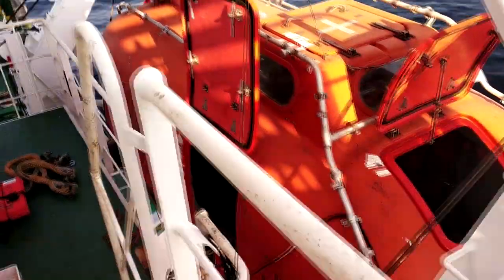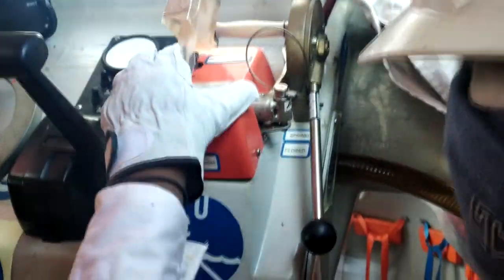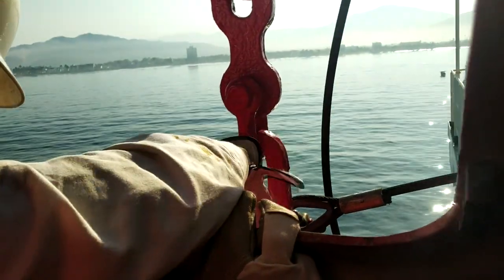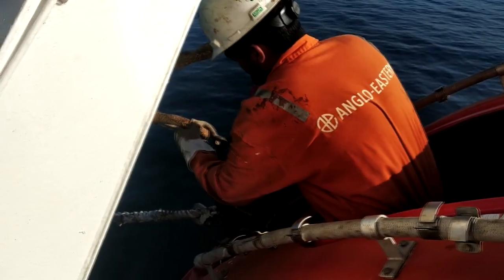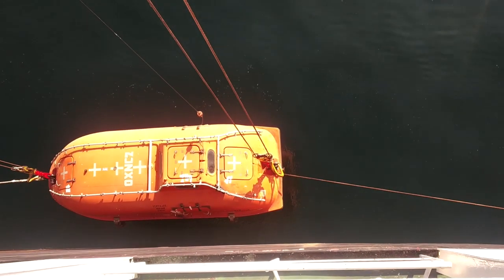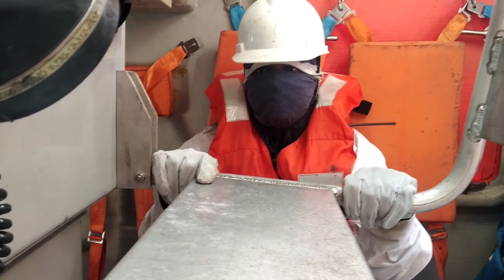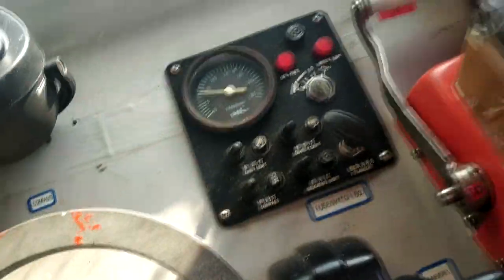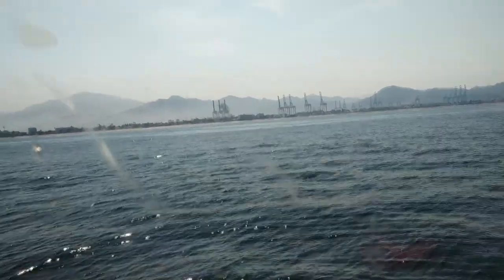Life Boat Lowering | enclosed type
This video shows the completer lowering and unhooking of lifeboat at sea. including all the checks on engine and sprinkler system with using of sprinkler system in water. the lowering and checks done on the lifeboat are from the perspective of a 4th engineer but it is essentially a universal procedure.
with love
yours truly
Merchant Navy Guy